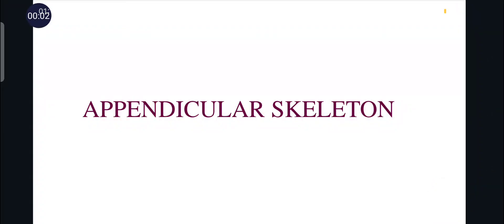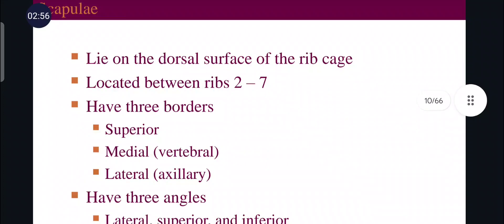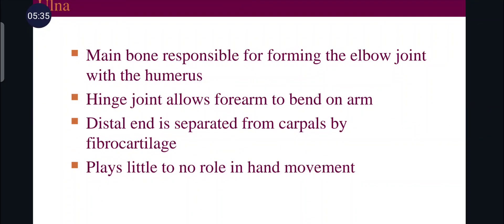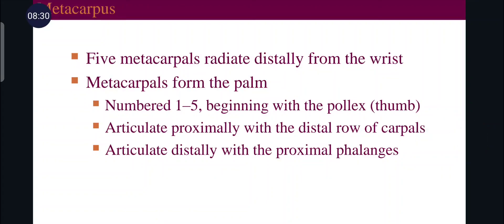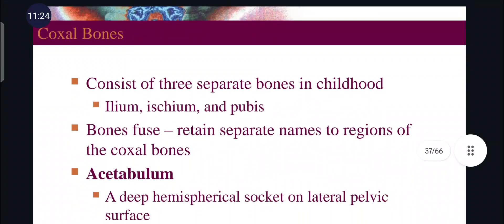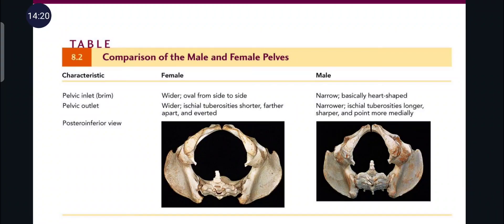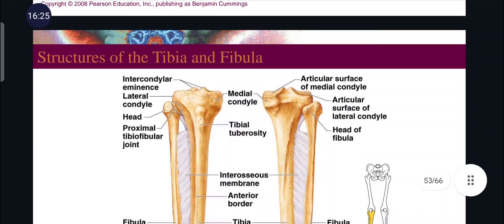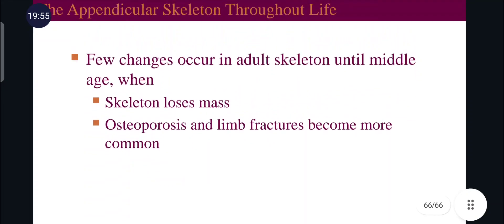Appendicular Skeleton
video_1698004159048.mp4